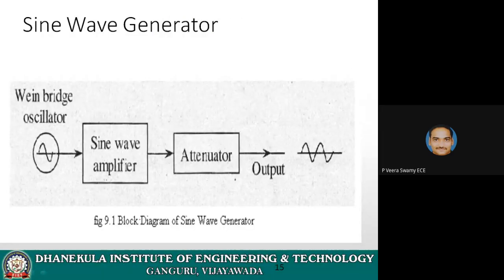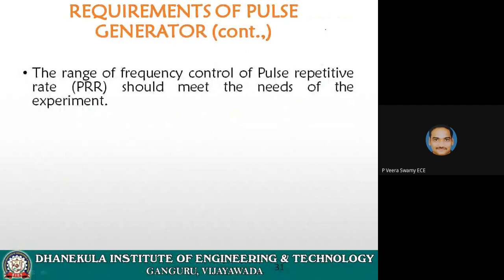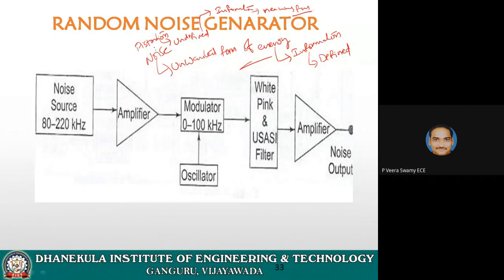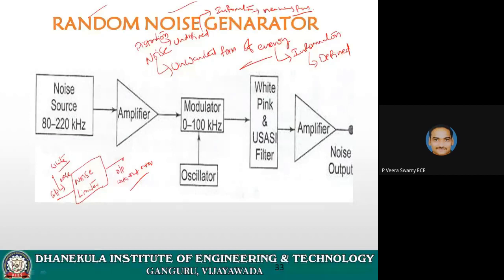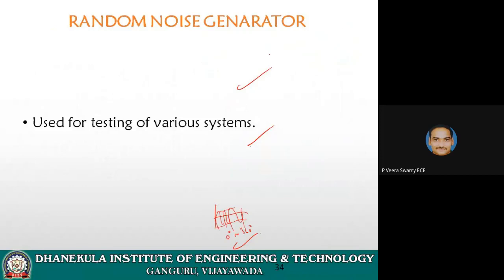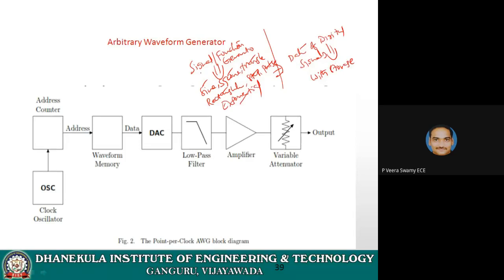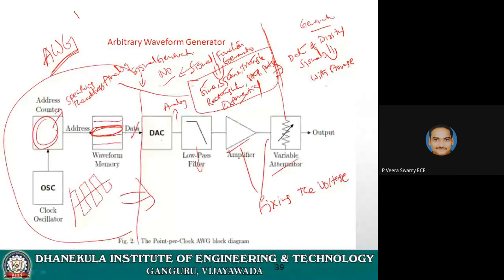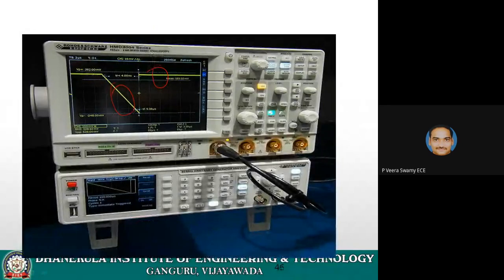R16 IV II PVS EMI VARIABLE FREQUENCY AF OSCILLATOR 20